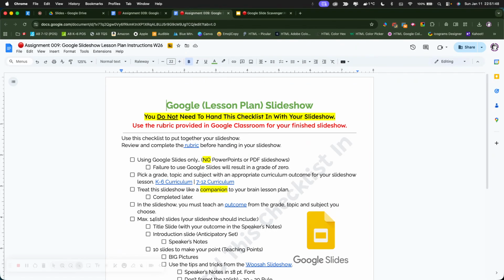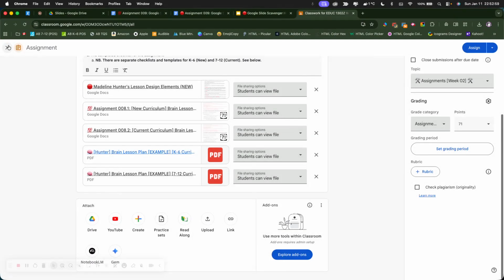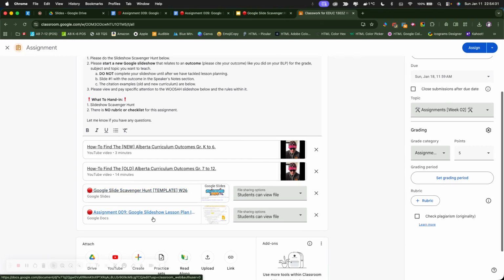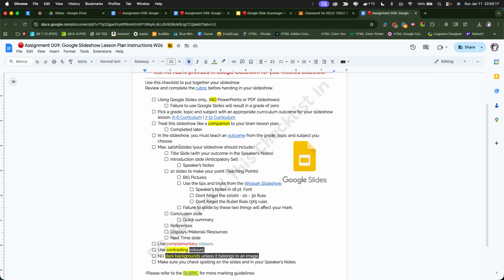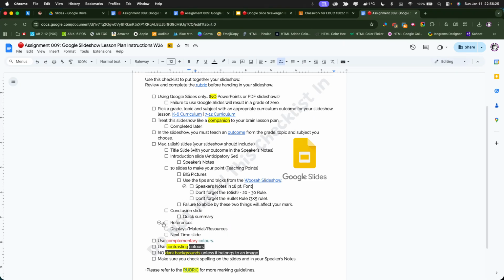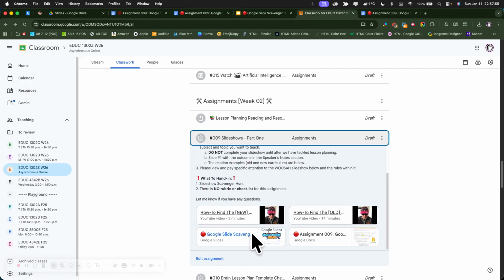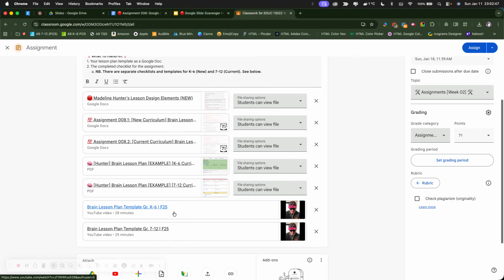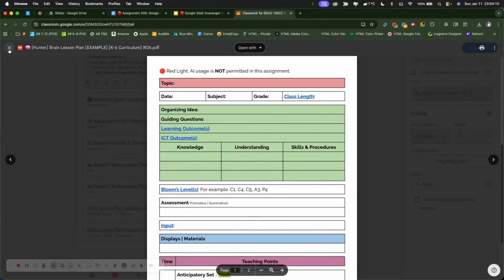EDUC 1302 Week 02 Guide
This video explains what do do for Week 02 and how to do it.